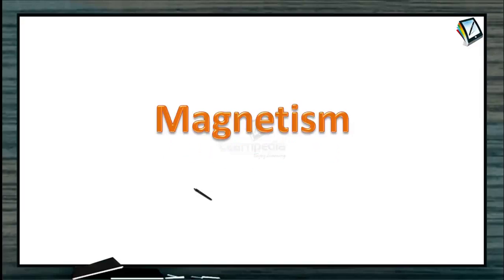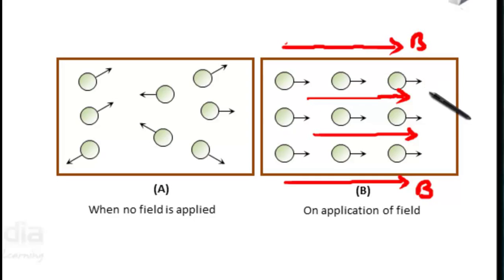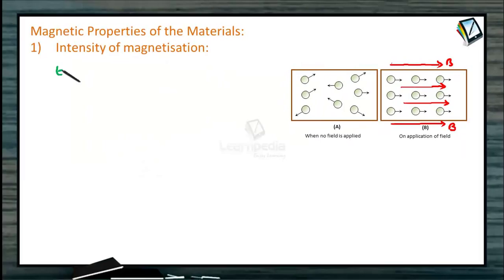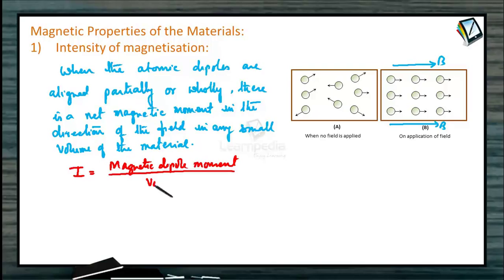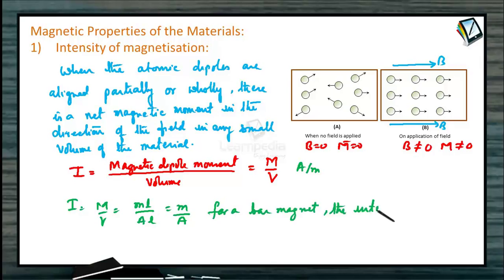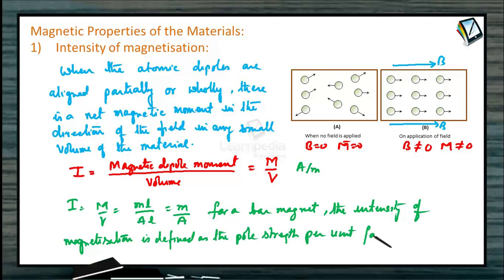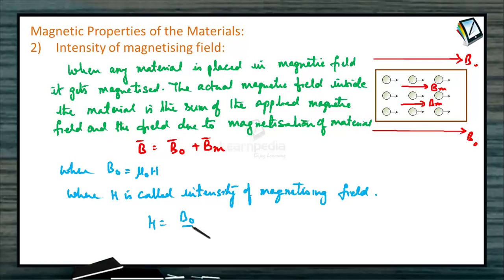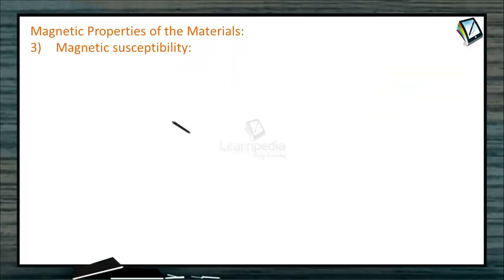Magnetic Properties of the Materials